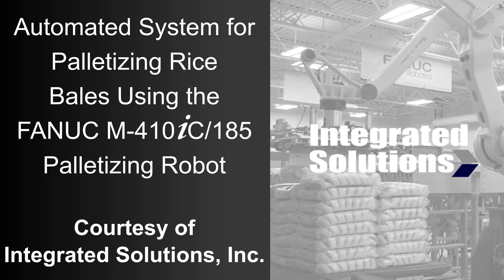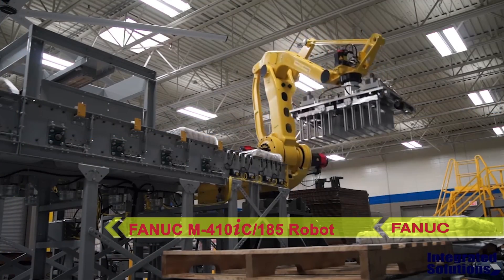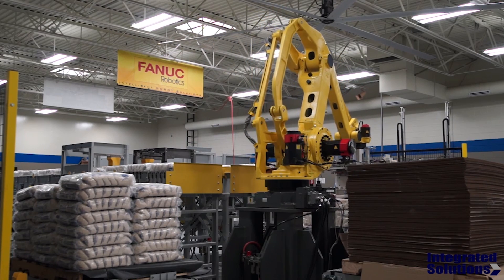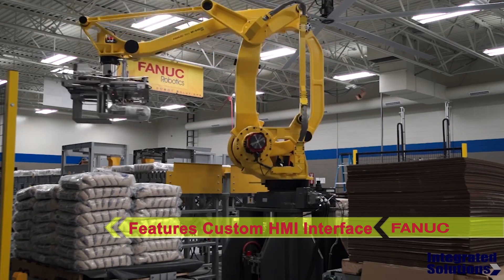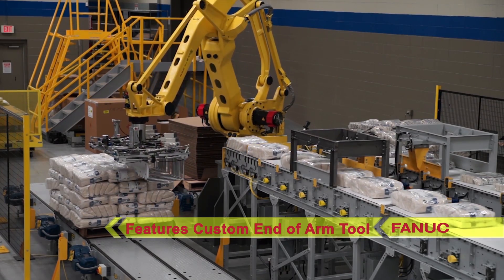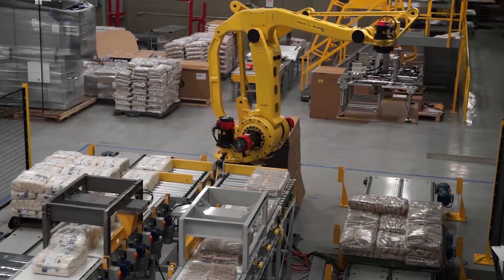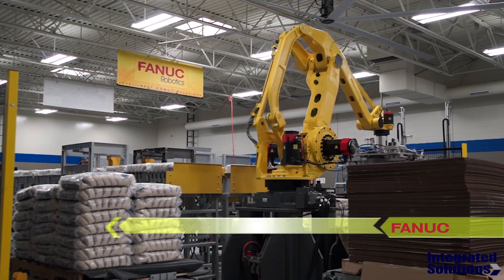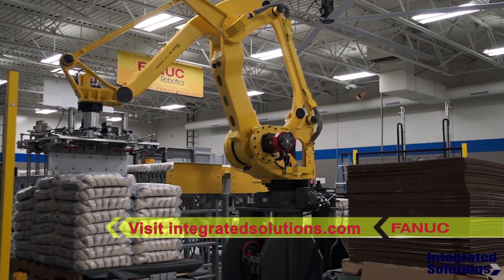Robotic Palletizer Uses FANUC Robot & PalletTool Turbo for Rice Bales - Integrated Solutions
FANUC America Authorized System Integrator Integrated Solutions develops, implements and supports robotic solutions to complex material handling challenges for customers in a variety of industries. The system seen here from Integrated Solutions uses a FANUC M-410iC/185 palletizing robot with FANUC’s PalletTool Turbo software to pick a variety of different sized rice bales from two different conveyors. Each rice bale is placed in one of ten individually assigned pack patterns on designated pallet stations. This process is overseen by an operator through a customized HMI interface.

Integrated Solutions was able to accomplish incredibly smooth transition between the picking and placing processes by using a custom end of arm tool along with some additional customizations to FANUC’s highly flexible PalletTool Turbo software. The side fork method used by the FANUC palletizing robot prevents tearing or other damage to the bales.

The large variation in bale sizes calls for a tool that can pick up one or two bales, dependent on size. Strategic programming allows the FANUC robot to create layers of differing types on multiple pallets. The end of arm tool adapts in real time for what loads are on the infeed conveyors, what bales are already placed on the pallets, as well as adding slip sheets at specified increments. Integrated Solutions was able to achieve maximum throughput for their customer by carefully optimizing all programmed motions through extensive testing in both simulated and real world environments. The footage in this video was shot in Integrated Solutions’ technology center during the testing and demonstration process. The system was then deconstructed, shipped to the customer, and reconstructed on site.
To learn more about FANUC America Authorized System Integrator Integrated Solutions, please